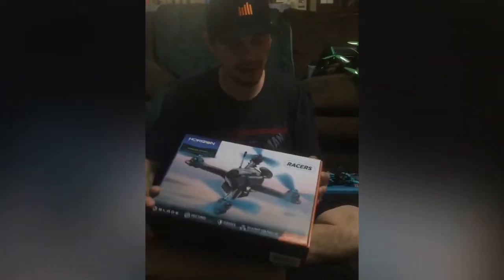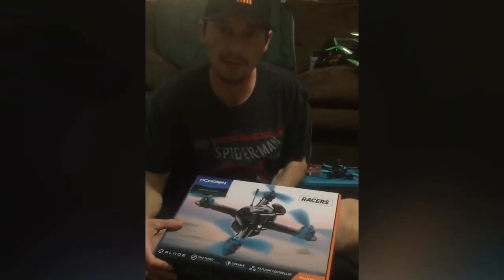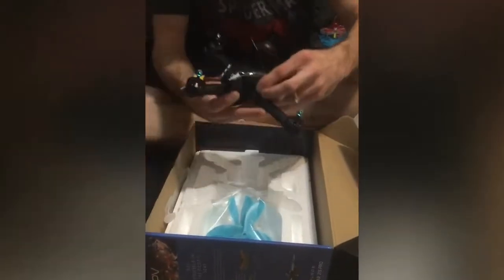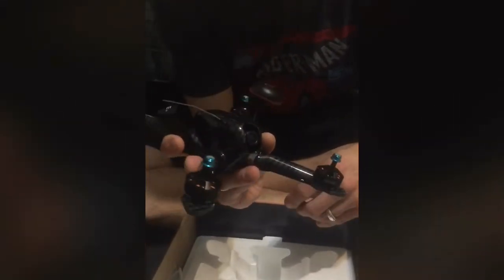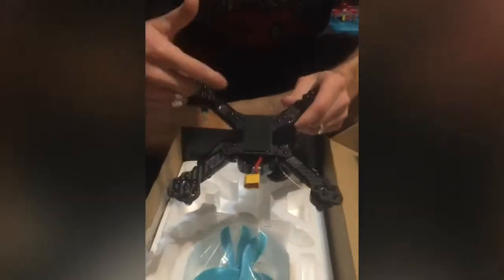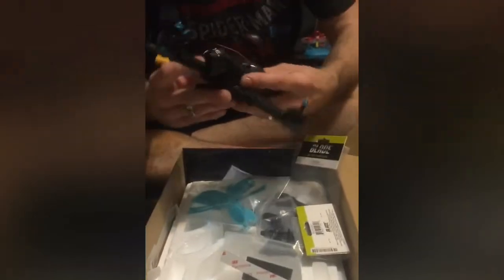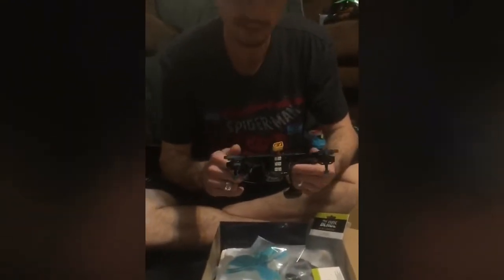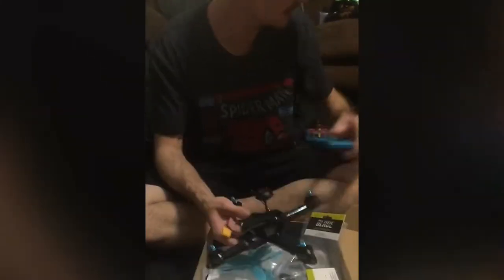Scimitar 215 unboxing,first vlog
First vlog 🤙🏼 scimitar 215 Horizon Hobby BNF racing drone